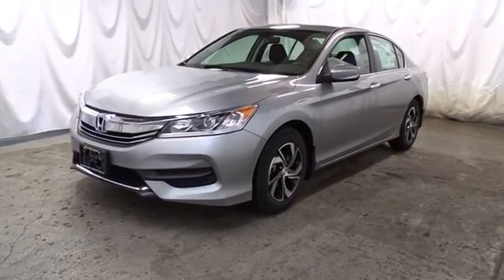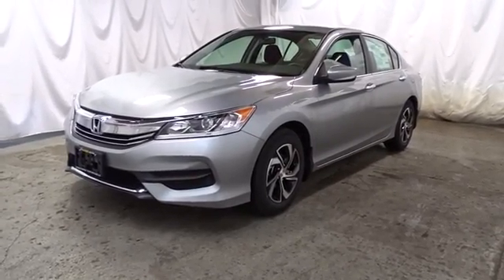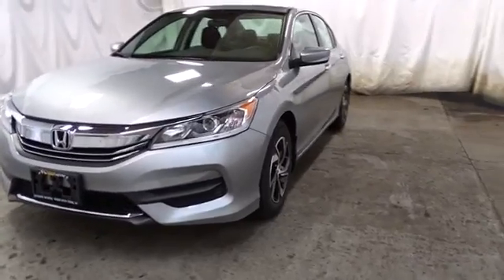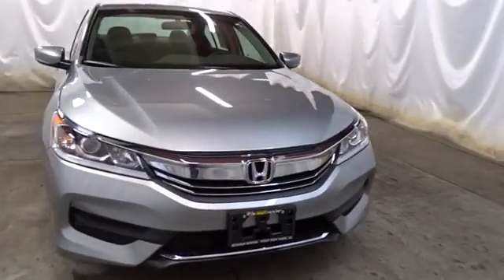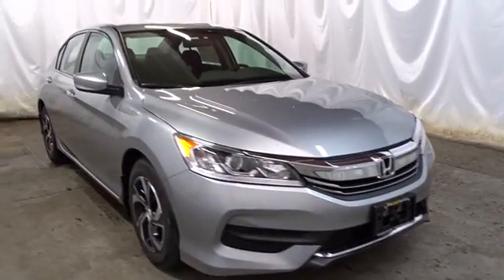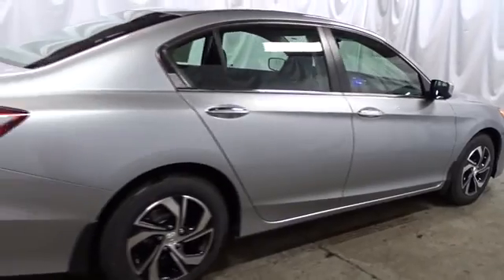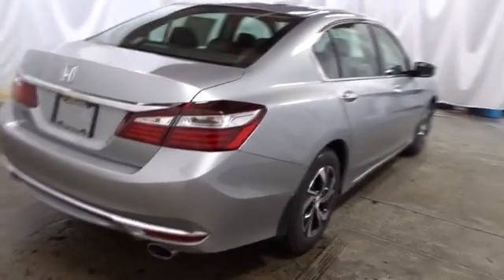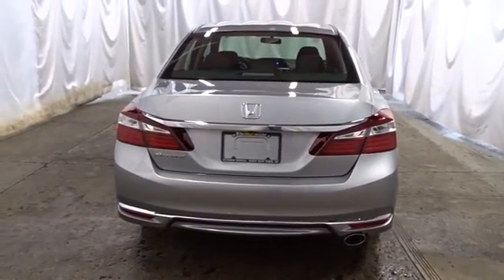2017 Honda Accord Sedan Hudson, West New York, Jersey City, Tenafly, Paramus, NJ HHHA240356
2017 Honda Accord Sedan
2017 Honda Accord Sedan LX - Stock#: HHHA240356 - VIN#: 1HGCR2F3XHA240356

Hudson Honda
6608 John F Kennedy Blvd

Contact Hudson Honda today for information on dozens of vehicles like this 2017 Honda Accord Sedan LX. Start enjoying more time in your new ride and less time at the gas station with this 2017 Honda Accord Sedan. Beautiful color combination with Silver exterior over BLACK interior making this the one to own! There is no reason why you shouldn't buy this Honda Accord Sedan LX. It is incomparable for the price and quality. More information about the 2017 Honda Accord Sedan: The Honda Accord is very popular in the mid-size segment, continually selling at the top of a very competitive class. Prime competitors for the Accord include the Toyota Camry and the Nissan Altima. The Accord is a solid value, even in its humblest configuration. With its capable and sophisticated chassis, the Accord can feel quite luxurious when properly optioned. This versatility allows it to be either a spacious alternative to many economy cars or a less expensive alternative to many luxury cars. There is even a stylish coupe available with performance to match its already stellar platform. Interesting features of this model are Interior space, powerful and efficient drivetrains, class-leading resale value, and wide variety of configurations available
Window Grid Antenna,Audio Theft Deterrent,Radio w/Seek-Scan, In-Dash Mounted Single CD and Clock,Radio: 160-Watt AM/FM Audio System -inc: 4 speakers, MP3/auxiliary jack, i-MID w/high-resolution WVGA (800x480) screen, Bluetooth HandsFreeLink, Bluetooth streaming audio, Pandora compatibility, SMS text message function, radio data system (RDS), speed-sensitive volume control (SVC), USB audio interface w/1.0-amp charging port in front and illuminated steering wheel-mounted audio controls,Chrome Grille,Body-Colored Front Bumper,Trunk Rear Cargo Access,Body-Colored Power Side Mirrors w/Manual Folding,Chrome Side Windows Trim and Black Front Windshield Trim,Steel Spare Wheel,Tires: P205/65R16 95H AS,Fixed Rear Window w/Defroster,LED Brakelights,Compact Spare Tire Mounted Inside Under Cargo,Body-Colored Rear Bumper,Chrome Door Handles,Clearcoat Paint,Galvanized Steel/Aluminum Panels,Fully Automatic Projector Beam Halogen Daytime Running Headlamps w/Delay-Off,Speed Sensitive Variable Intermittent Wipers,Light Tinted Glass,Wheels: 16 Alloy,Perimeter Alarm,Glove Box,Cloth Door Trim Insert,FOB Controls -inc: Trunk/Hatch/Tailgate,Front Bucket Seats -inc: driver's seat manual height adjustment,Full Carpet Floor Covering -inc: Carpet Front And Rear Floor Mats,Valet Function,Remote Keyless Entry w/Integrated Key Transmitter, 2 Door Curb/Courtesy, Illuminated Entry, Illuminated Ignition Switch and Panic Button,2 12V DC Power Outlets,Driver And Passenger Visor Vanity Mirrors w/Driver And Passenger Illumination,Power Rear Windows,Dual Zone Front Automatic Air Conditioning,Power Door Locks w/Autolock Feature,Fade-To-Off Interior Lighting,Manual Tilt/Telescoping Steering Column,Carpet Floor Trim and Carpet Trunk Lid/Rear Cargo Door Trim,Trip Computer,Gauges -inc: Speedometer, Odometer, Engine Coolant Temp, Tachometer, Trip Odometer and Trip Computer,Remote Releases -Inc: Mechanical Cargo Access and Mechanical Fuel,Systems Monitor,Cruise Control w/Steering Wheel Controls,Front Center Armrest and Rear Center Armrest,Power 1st Row Windows w/Driver 1-Touch Up/Down,Full Folding Bench Front Facing Fold Forward Seatback Rear Seat,4-Way Passenger Seat -inc: Manual Recline and Fore/Aft Movement,Leather/Metal-Look Gear Shift Knob,Outside Temp Gauge,Cargo Area Concealed Storage,Front Map Lights,6-Way Driver Seat -inc: Manual Recline and Fore/Aft Movement,Driver Foot Rest,Delayed Accessory Power,Full Floor Console w/Covered Storage, Mini Overhead Console w/Storage and 2 12V DC Power Outlets,Engine Immobilizer,Full Cloth Headliner,Rear Cupholder,Front Cupholder,Seats w/Cloth Back Material,Day-Night Rearview Mirror,HVAC -inc: Underseat Ducts,Instrument Panel Bin, Driver / Passenger And Rear Door Bins,Cargo Space Lights,Cloth Seat Trim,Interior Trim -inc: Piano Black Instrument Panel Insert, Piano Black Door Panel Insert, Metal-Look/Piano Black Console Insert, Chrome And Metal-Look Interior Accents,Air Filtration,Manual Adjustable Front Head Restraints and Manual Adjustable Rear Head Restraints,Analog Display,2 Seatback Storage Pockets,Multi-Link Rear Suspension w/Coil Springs,Battery w/Run Down Protection,Electric Power-Assist Speed-Sensing Steering,Strut Front Suspension w/Coil Springs,Engine